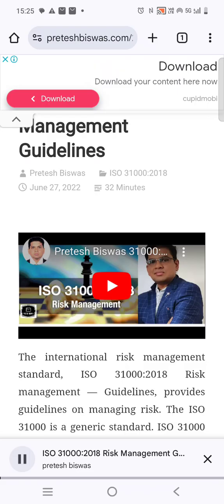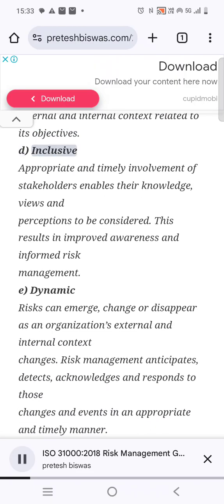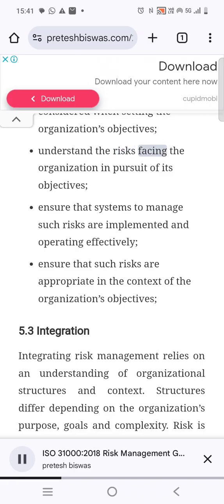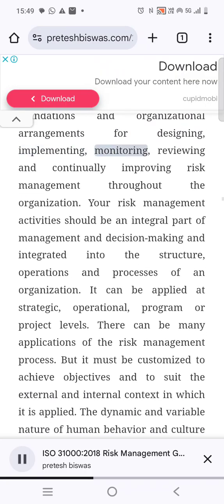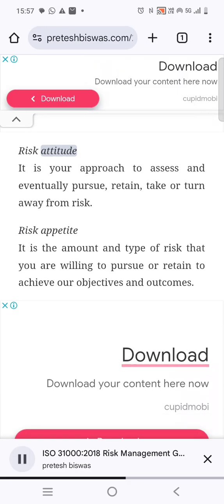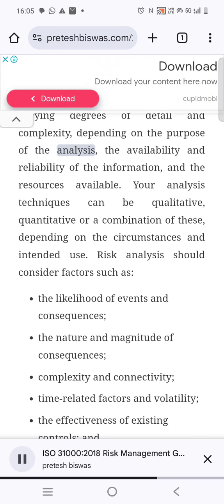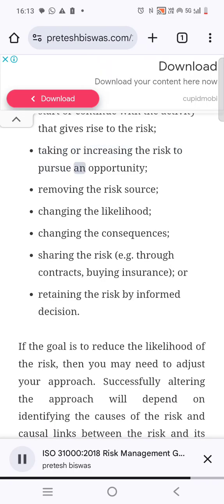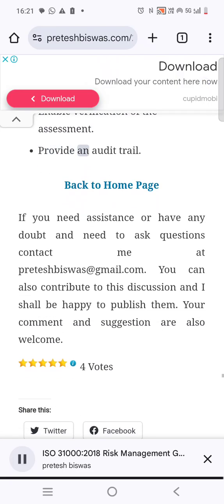ISO 31000:2018 Risk Management System Guidelines